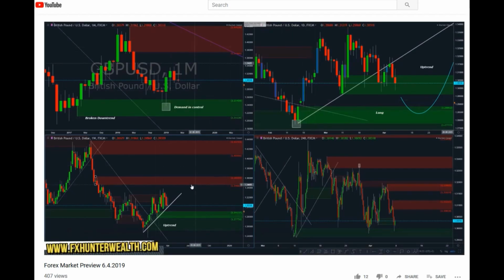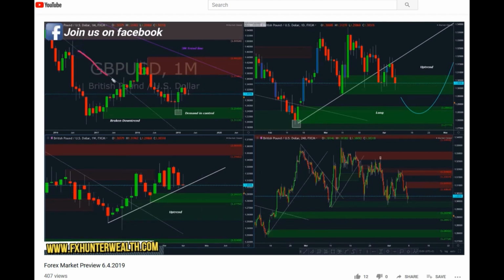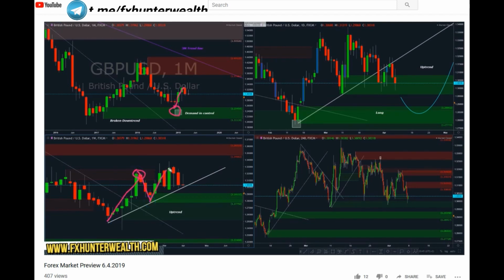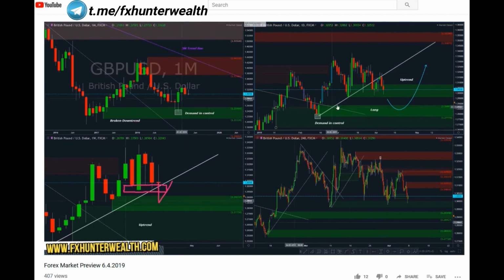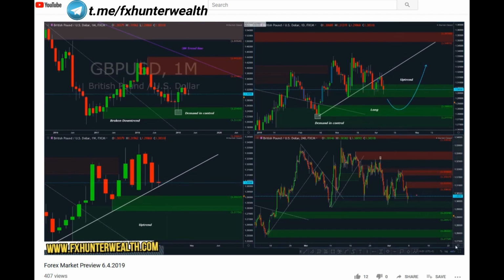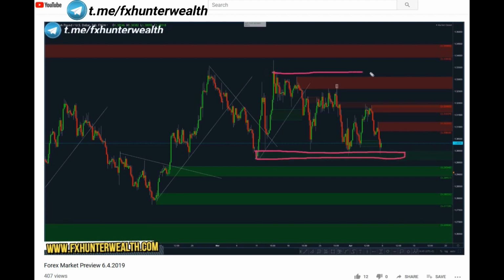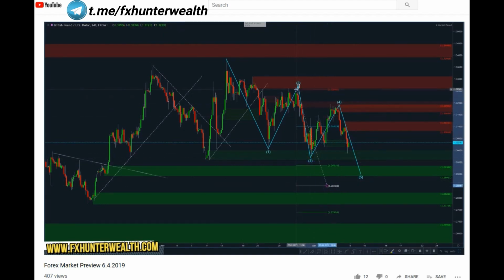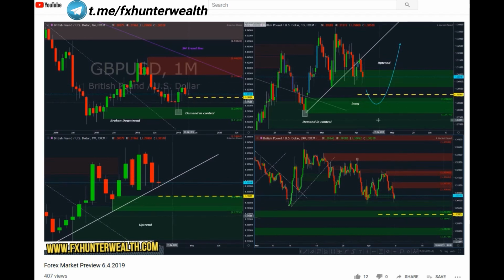GBPUSD Trade Explanation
HYPOTHETICAL OR SIMULATED PERFORMANCE RESULTS HAVE CERTAIN LIMITATIONS. UNLIKE AN ACTUAL PERFORMANCE RECORD, SIMULATED RESULTS DO NOT REPRESENT ACTUAL TRADING. ALSO, SINCE THE TRADES HAVE NOT BEEN EXECUTED, THE RESULTS MAY HAVE UNDER-OR-OVER COMPENSATED FOR THE IMPACT, IF ANY, OF CERTAIN MARKET FACTORS, SUCH AS LACK OF LIQUIDITY, SIMULATED TRADING PROGRAMS IN GENERAL ARE ALSO SUBJECT TO THE FACT THAT THEY ARE DESIGNED WITH THE BENEFIT OF HINDSIGHT. NO REPRESENTATION IS BEING MADE THAT ANY ACCOUNT WILL OR IS LIKELY TO ACHIEVE PROFIT OR LOSSES SIMILAR TO THOSE SHOWN. HYPOTHETICAL PERFORMANCE DISCLOSURE: HYPOTHETICAL PERFORMANCE RESULTS HAVE MANY INHERENT LIMITATIONS, SOME OF WHICH ARE DESCRIBED BELOW. NO REPRESENTATION IS BEING MADE THAT ANY ACCOUNT WILL OR IS LIKELY TO ACHIEVE PROFITS OR LOSSES SIMILAR TO THOSE SHOWN; IN FACT, THERE ARE FREQUENTLY SHARP DIFFERENCES BETWEEN HYPOTHETICAL PERFORMANCE RESULTS AND THE ACTUAL RESULTS SUBSEQUENTLY ACHIEVED BY ANY PARTICULAR TRADING PROGRAM. ONE OF THE LIMITATIONS OF HYPOTHETICAL PERFORMANCE RESULTS IS THAT THEY ARE GENERALLY PREPARED WITH THE BENEFIT OF HINDSIGHT. IN ADDITION, HYPOTHETICAL TRADING DOES NOT INVOLVE FINANCIAL RISK, AND NO HYPOTHETICAL TRADING RECORD CAN COMPLETELY ACCOUNT FOR THE IMPACT OF FINANCIAL RISK OF ACTUAL TRADING. FOR EXAMPLE, THE ABILITY TO WITHSTAND LOSSES OR TO ADHERE TO A PARTICULAR TRADING PROGRAM IN SPITE OF TRADING LOSSES ARE MATERIAL POINTS WHICH CAN ALSO ADVERSELY AFFECT ACTUAL TRADING RESULTS. THERE ARE NUMEROUS OTHER FACTORS RELATED TO THE MARKETS IN GENERAL OR TO THE IMPLEMENTATION OF ANY SPECIFIC TRADING PROGRAM WHICH CANNOT BE FULLY ACCOUNTED FOR IN THE PREPARATION OF HYPOTHETICAL PERFORMANCE RESULTS AND ALL WHICH CAN ADVERSELY AFFECT TRADING RESULTS. FOREX TRADING OFFERS GREAT POTENTIAL PROFIT, BUT ALSO INCLUDED HIGH RISK. YOU SHOULD CONSIDER YOUR OBJECTIVES, TRADING EXPERIENCE AND RISK TENDENCIES. YOU SHOULD BE AWARE OF THE POSSiBILITY OF LOSING SOME OR IN WORST CASE ALL OF YOUR INVESTMENTS. HISTORICAL RESULTS OF TRADING SYSTEMS OR FOREX STRATEGIES CAN´T GUARANTEE A PROFIT IN THE FUTURE MARKET CONDITIONS. BY PURCHASING TRADING SOFTWARE OR SUBSCRIBING FOR EDUCATIVE TRADING SIGNALS YOU AGREE WITH THE FACT THAT THE SOFTWARE DEVELOPERS AND OWNER OF THIS PAGE IS FREE OF ANY RESPONSIBILITY FOR YOUR TRADING RESULTS AND CAN´T BE CONSIDERED AS FINANCIAL ADVISORS. TRADING THAT YOU PERFORM ON YOUR REAL ACCOUNTS YOU DO AT YOUR OWN RISK ONLY. BY PURCHASING SOFTWARE OR EDUCATIVE SIGNALS WILL BE CONSIDERED THAT YOU COMPLETELY ACCEPT THESE CONDITIONS. TELEGRAM CHANNEL, INSTAGRAM CHANNEL, FACEBOOK PAGE, TWITTER AND YOUTUBE CHANNELS ARE CREATED ONLY FOR INFORMATIVE PURPOSES AND CANT BE CONSIDERED AS FINANCIAL ADVISORY CHANNELS.